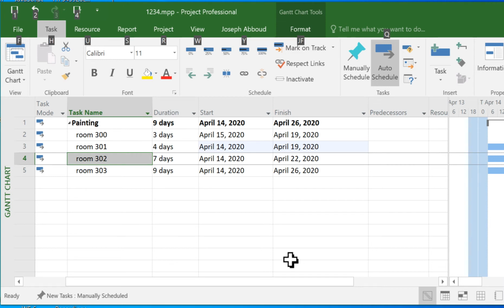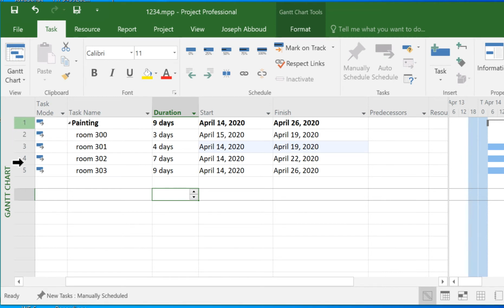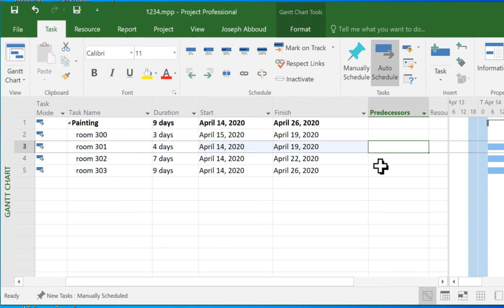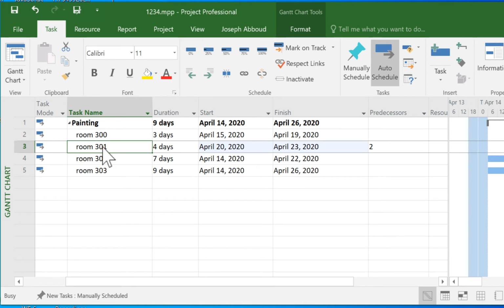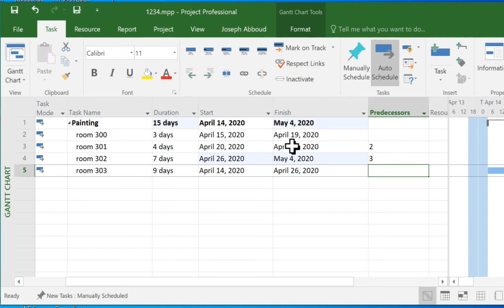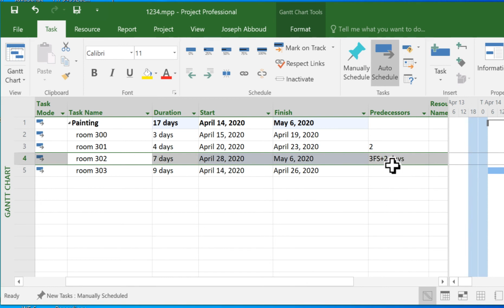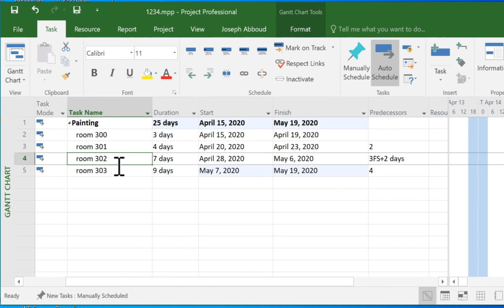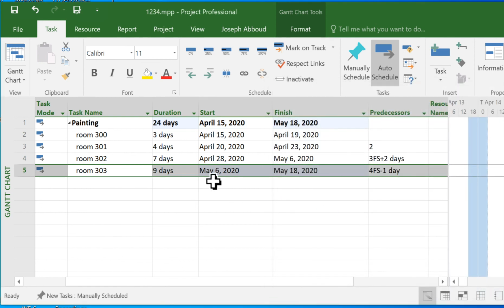Predecessors - Lead and Lag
In this lesson, we will explain the concept of predecessors, lead and lag, and how to apply them in Microsoft Project.